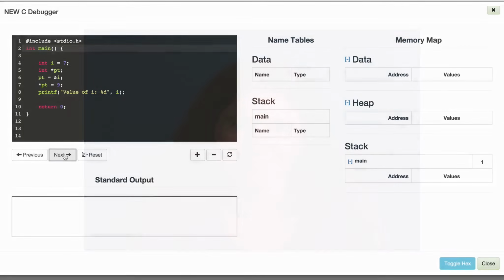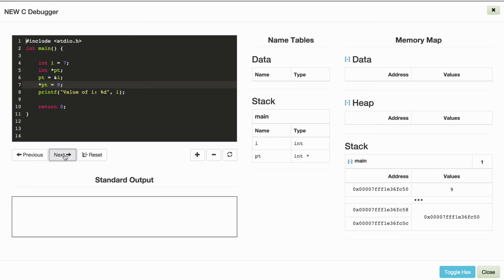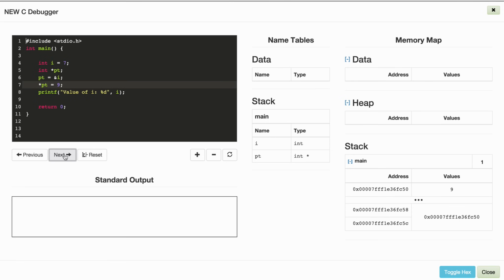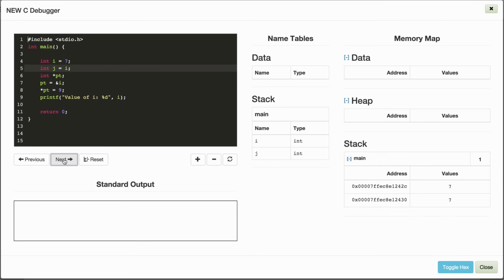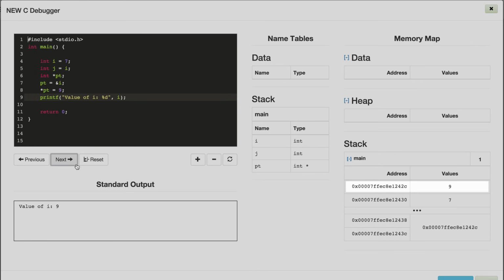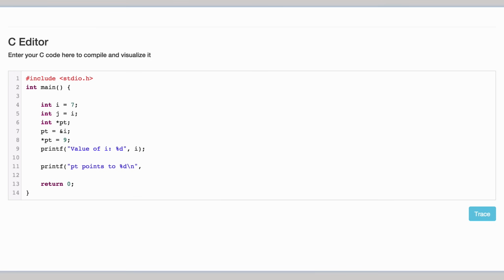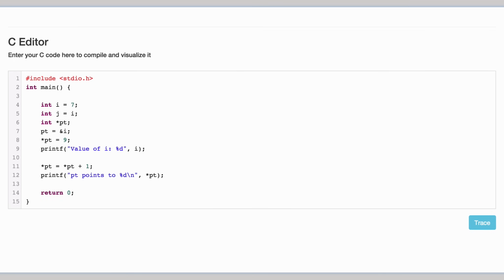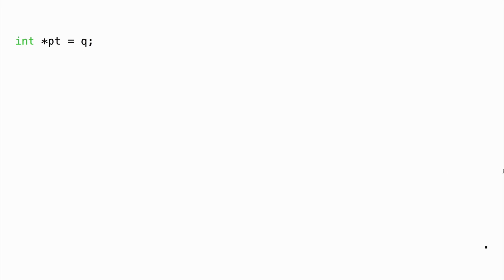Pointers Video 2: Assigning to Dereferenced Pointers